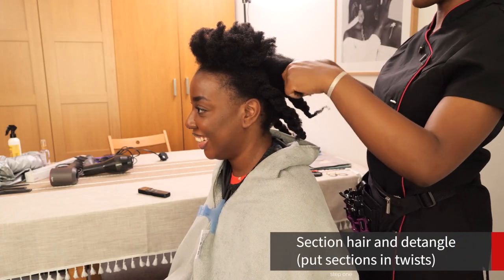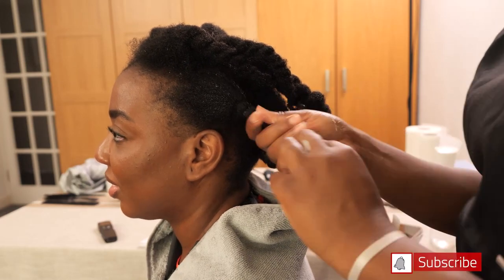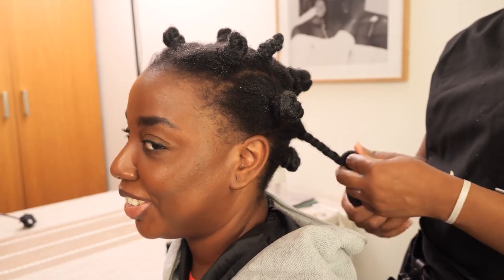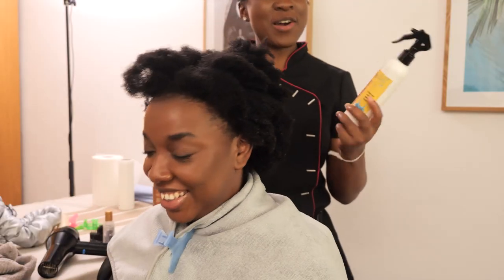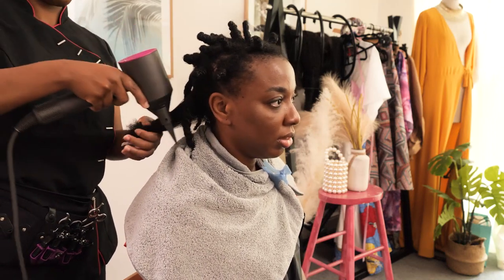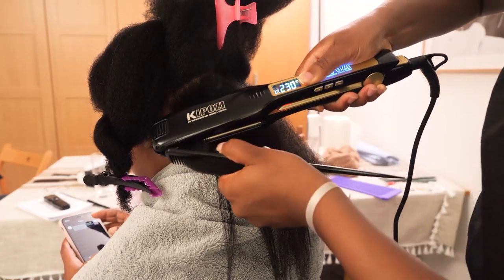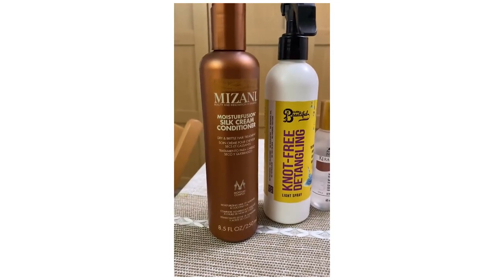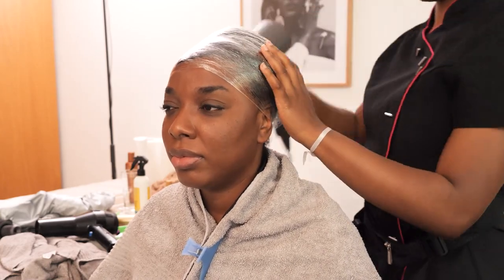Silk Press on Natural Hair 4c Medium Length | Afro to Straight Hair Transformation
For this video, I'm treating you guys to a Silk Press on Natural Hair 4c Medium Length. This process was done by the beautiful and talented Victoria who gave ma a afro to straight hair transformation without heat damage.

Products used
Mizani Moisturefusion Moisturizing Conditioner
Heat protector
Liquid oil

Silk Press Natural Hair 4c Medium Length video starts at 00:00
Intro 00:12
Silk Press Process 01:35
Final Reveal 11:27